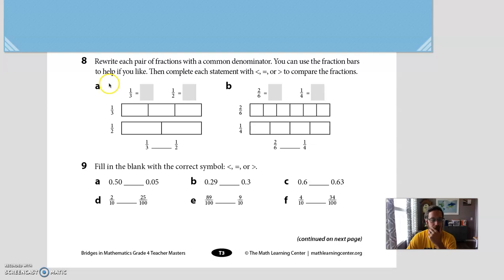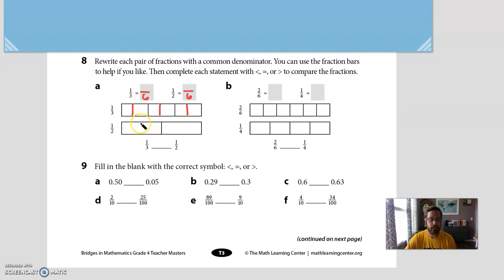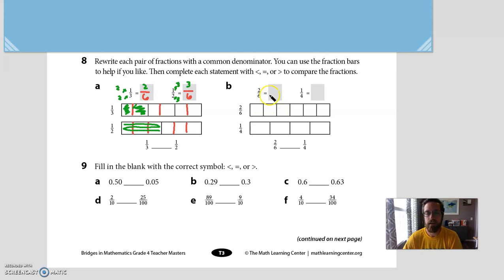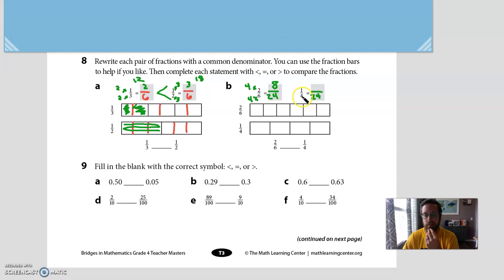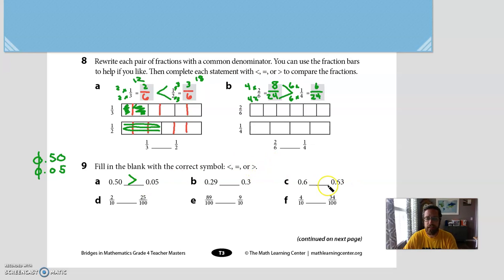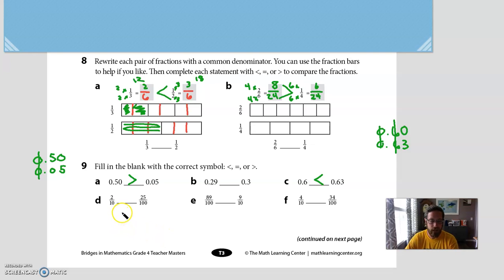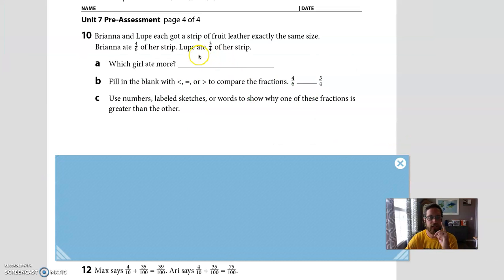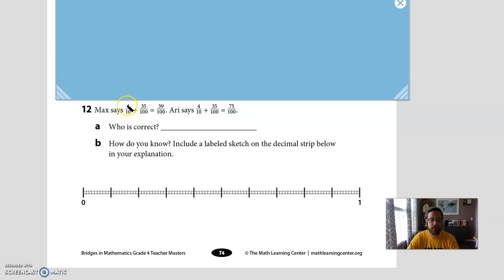U7 L15: Unit 7 Review Pt. 2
Bridges 4th grade math
Unit 7: Review pt, 2
In this video I review concepts learned throughout the year in regard to fractions and decimals.